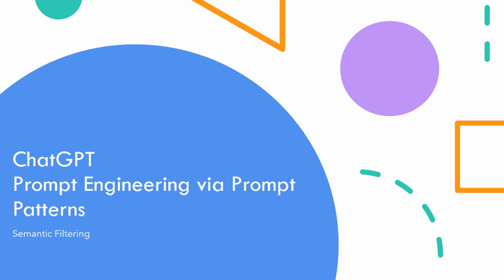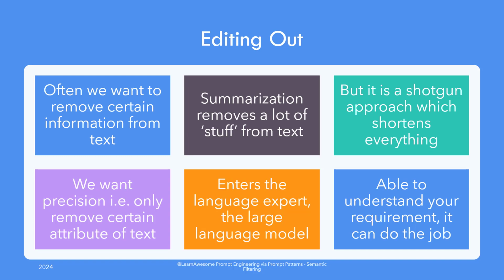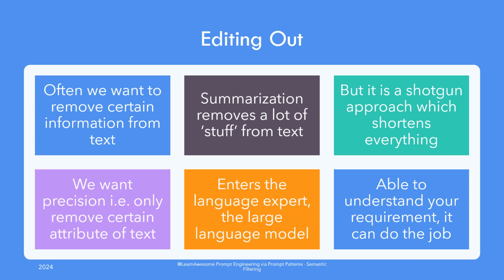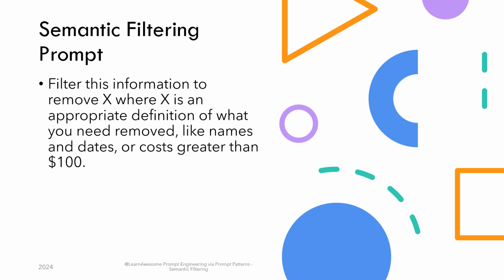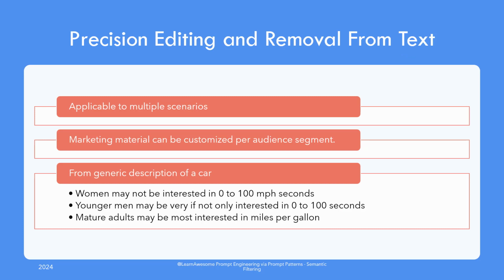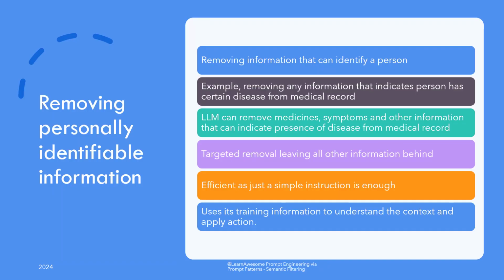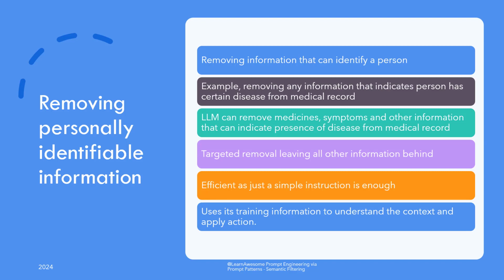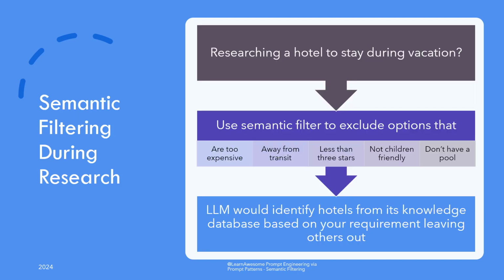Remove Sensitive Information From Text With ChatGPT: Semantic Filtering Tutorial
Learn how to remove sensitive information from text using ChatGPT and semantic filtering — an advanced AI technique for redacting personal data, anonymizing text, and editing documents with precision. In this tutorial, we use AI text redaction tools, ChatGPT prompts, and semantic anonymization to redact personally identifiable information (PII), clean documents, apply context-aware privacy filters, and remove confidential or irrelevant content from writing.

This ChatGPT tutorial on semantic filtering is perfect for AI prompt engineers, marketers, writers, researchers, privacy advocates, and developers looking for automated content filtering tools, PII detection, document sanitization, and redaction techniques using natural language processing (NLP) and AI-powered editing. Discover how to redact text with AI, anonymize content using ChatGPT, filter PII in documents, and use prompt engineering for privacy protection.

✅ What you’ll learn in this ChatGPT redaction guide:

What is semantic filtering with ChatGPT?

How to redact sensitive data from text using AI

Remove names, emails, addresses, and personal identifiers with smart ChatGPT prompts

Use AI for PII redaction, text anonymization, and semantic content filtering

Prompt engineering strategies for document cleaning and AI redaction workflows

Redacting sensitive content for marketing, research, journalism, and data compliance

AI content filtering, redaction prompts, and document sanitization best practices

🔐 Protect privacy and improve productivity with these smart ChatGPT content redaction techniques.
🎯 Why Watch?
This tutorial shows how to use ChatGPT for redaction, semantic editing, and data anonymization using natural language. Learn how to clean documents, redact private details, and filter content with AI.

Writers, marketers, privacy advocates, developers, and anyone needing to remove private or irrelevant information from documents.
📚 Important!
This video is part of our Complete Prompt Engineering Course. For more advanced techniques, check out our full Prompt Engineering Playlist. Also, explore our ChatGPT Features Playlist to discover more ways to leverage ChatGPT.

⏰ Video Chapters:

00:00 Introduction
00:20 Editing Out Information
01:14 Semantic Filtering Prompt
01:35 Precision Editing and Removal From Text
02:15 Removing personally identifiable information from text
03:04 Semantic Filtering During Research
03:28 Conclusion